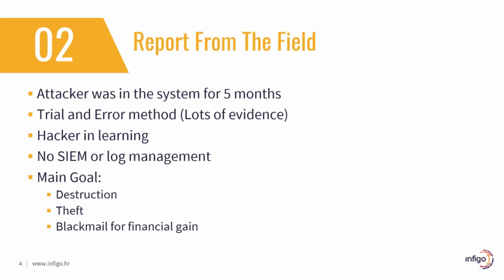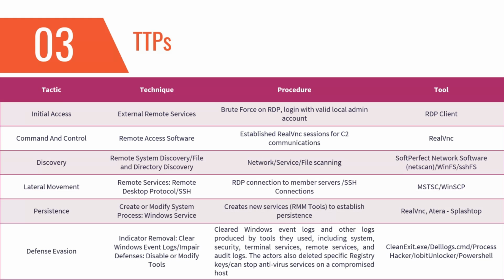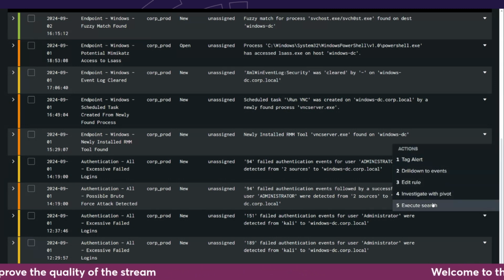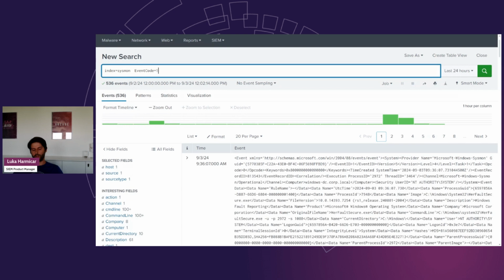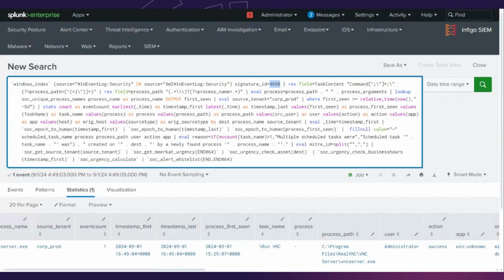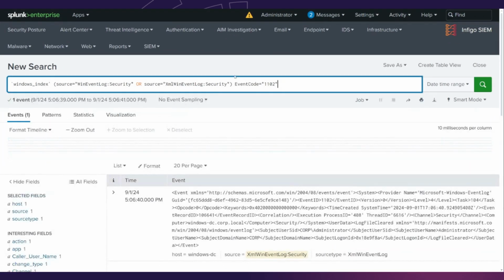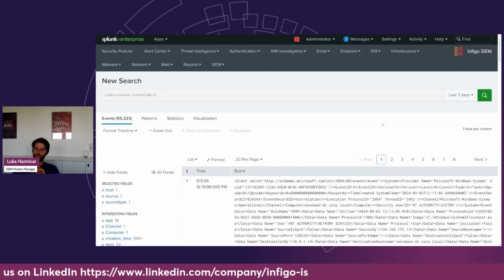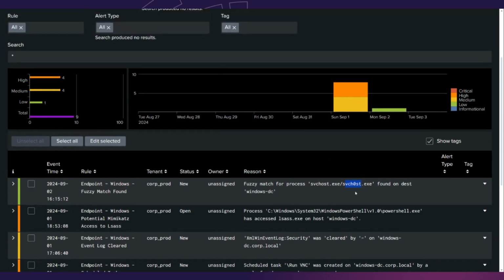Proactive Defense: Leveraging SIEM to Hunt and Neutralize Cyber Threats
In this webinar, Infigo IS’ Luka Harmicar advises how to write and use SIEM rules in a scenario where a low-level hacker gets access to the system. He looks at the TTPs (Tactics, Techniques & Procedures) that a hacker could use, and how to detect them.
Although Luka is using Infigo SIEM the information is usable for any kind of SIEM out there.